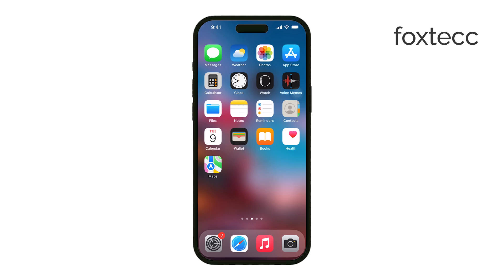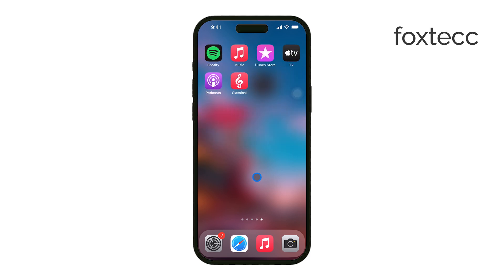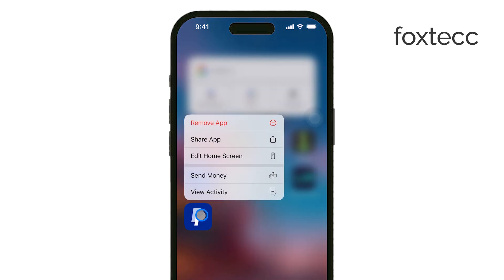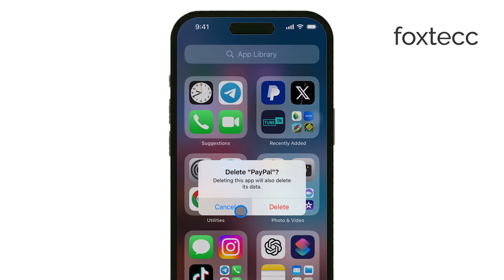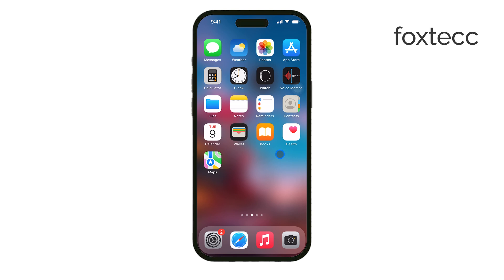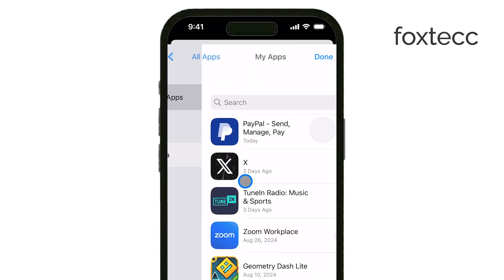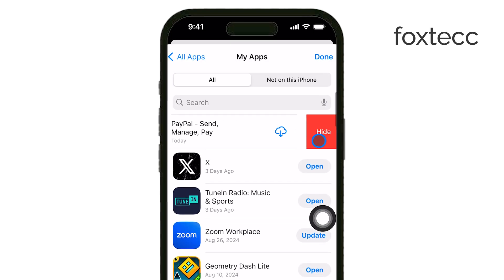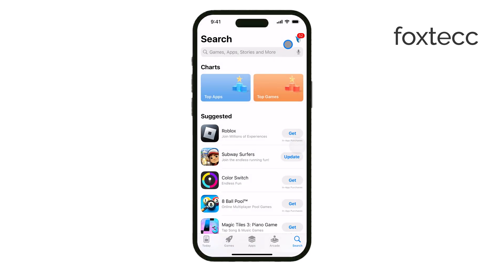How to Delete All Uninstalled Apps on iPhone (tutorial)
In this video, we guide you through the process of deleting all uninstalled apps on your iPhone. Learn how to clear leftover data and free up storage space. Follow our step-by-step instructions to ensure your device stays clean and optimized. Watch now to effectively manage and delete uninstalled app data on your iPhone.